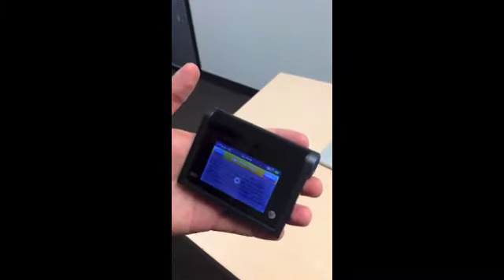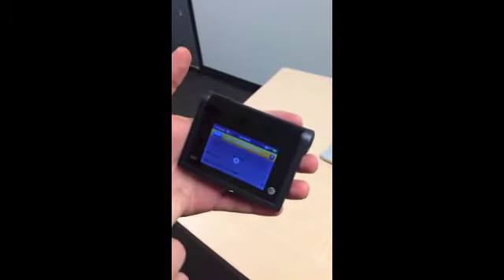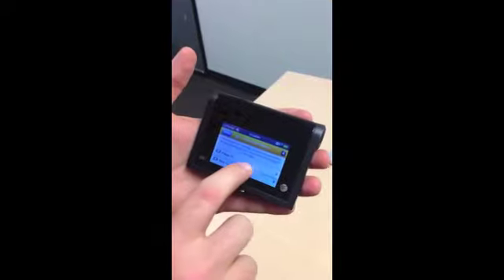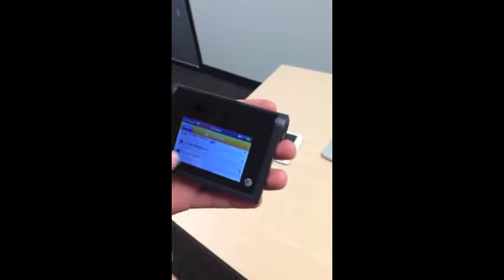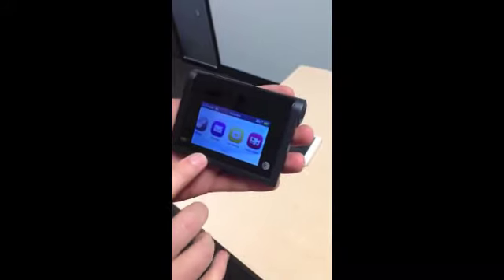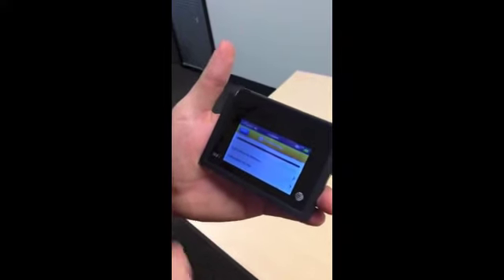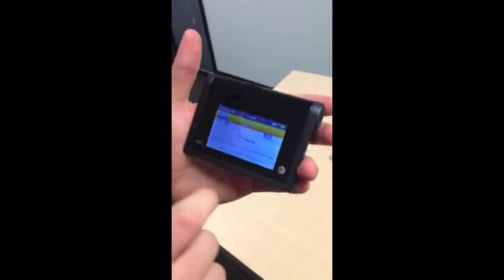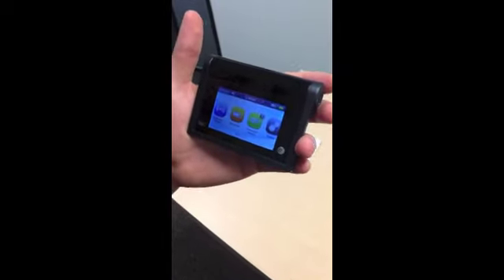MiFi 2 - Device Demo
"Best User Experience" for a mobile hotspot EVER! See how easy it is to use the award-winning MiFi 2 by Novatel Wireless. Check data use in real-time, manage who is connected to your device, and more.